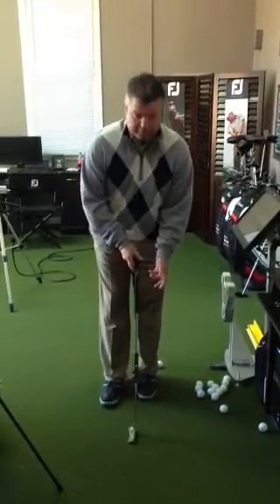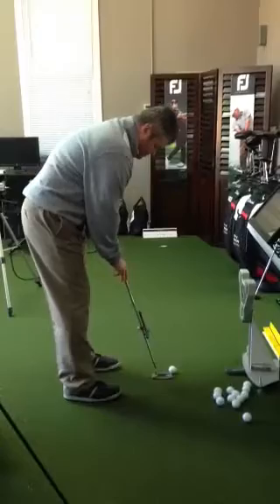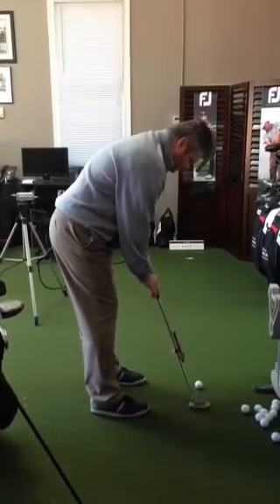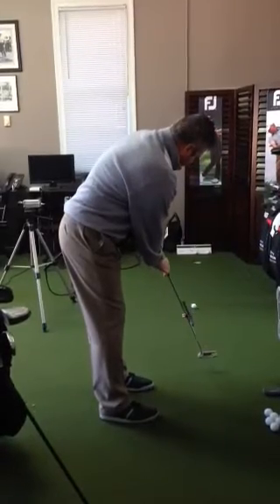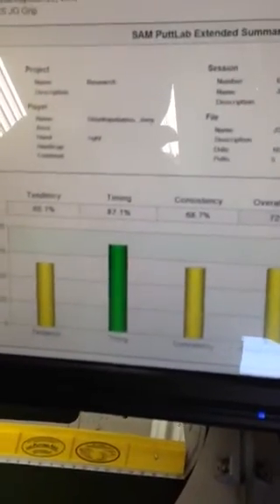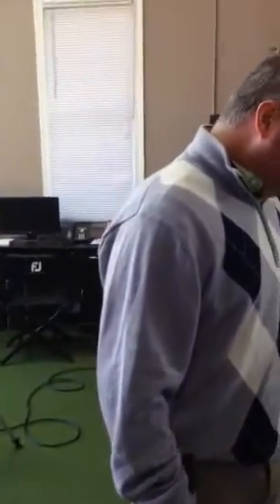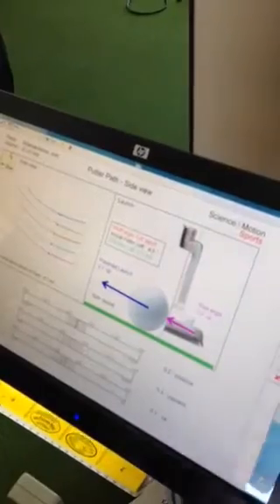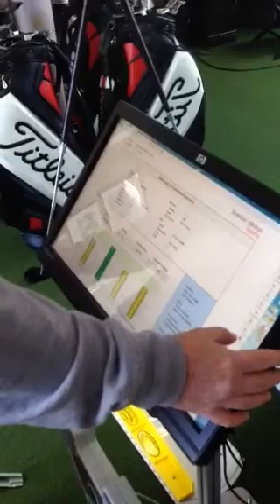Sam test with JG no pull grip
Jason Sutton testing a putting grip on Sam lab